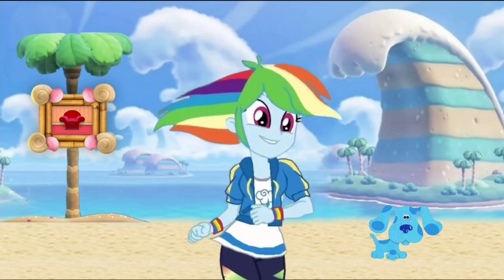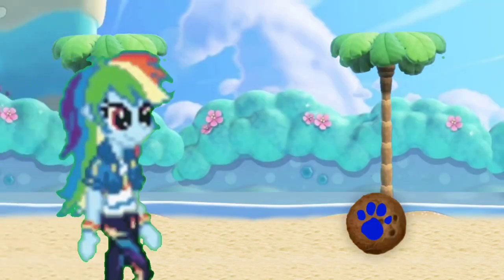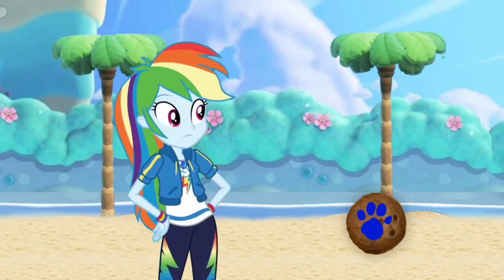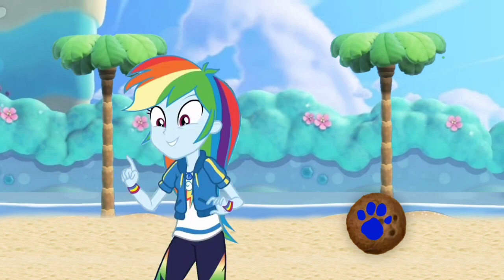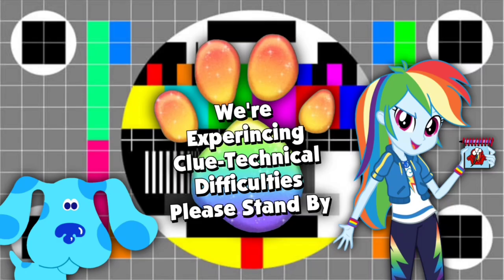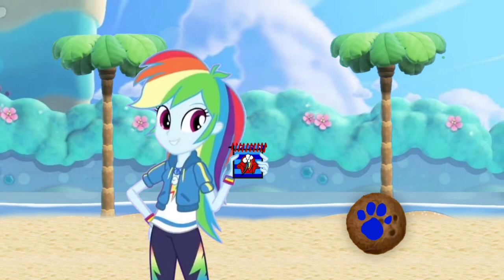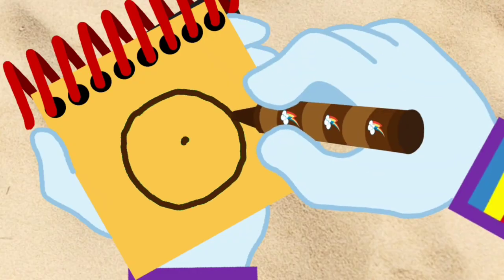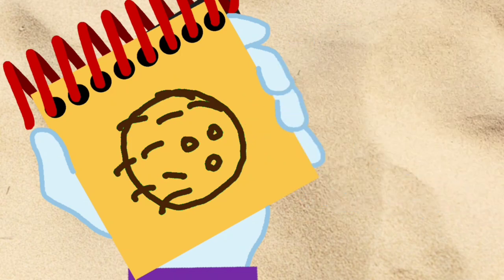Blue's Clues and Rainbow Dash: Skidoo Series Episode 107 - Petal Isles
Rainbow Dash and Blue are skidooing to the Petal Isles from Super Mario Bros Wonder.

Credit to DeepPonies for Rainbow Dash's Voice by Ashleigh Ball, Ben Casey, Noah Bisson, Jordan Gwartney, RoccoTheBlue'sClues&OtherShowsFanatic3000, CJRobox Productions, Michaelthebcfan, Gabe Mason, Princess Creation345, Botchan-MLP, ilaria122, CartoonMasterV3, BlackGrypOn, gmaplay, rupahrusyaidi and all the vector artists from Deviantart